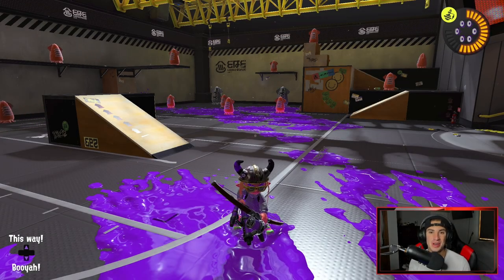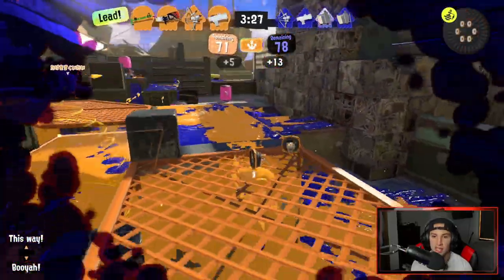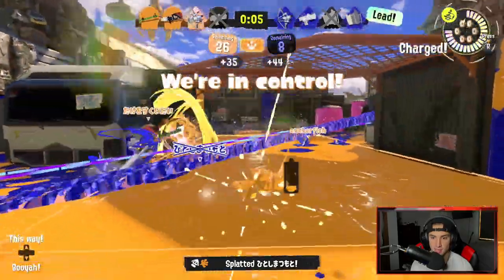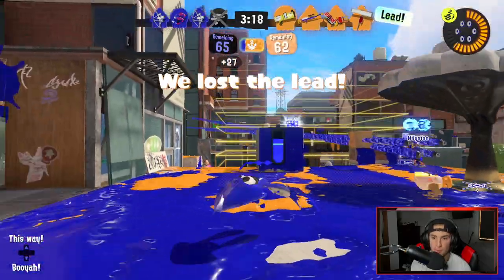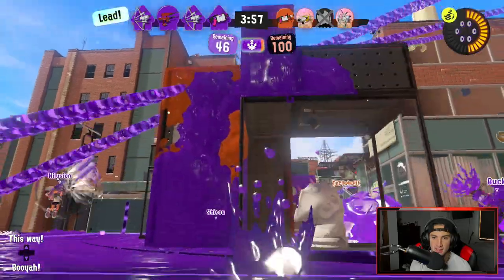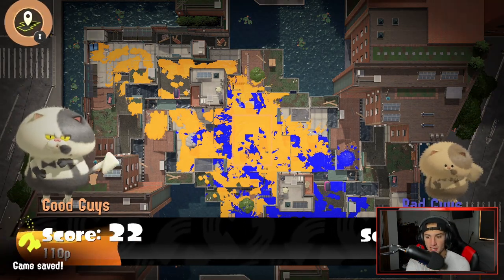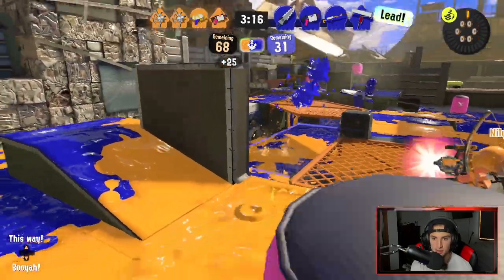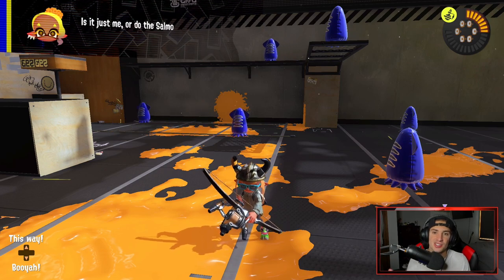Tri-Stringer in Ranked Splat Zones! - Splatoon 3 Ranked Matches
Online Ranked Gameplay for Splatoon 3 For the Nintendo Switch!

GAME INFO
Name: Splatoon 3
Developer: Nintendo EPD
Publisher: Nintendo
Platforms: Nintendo Switch
Release Date: September 9, 2022